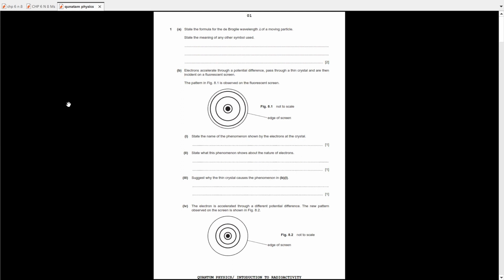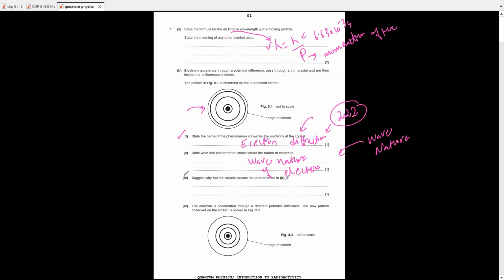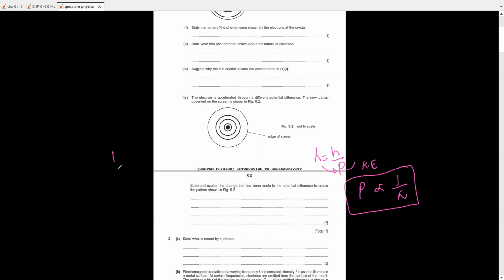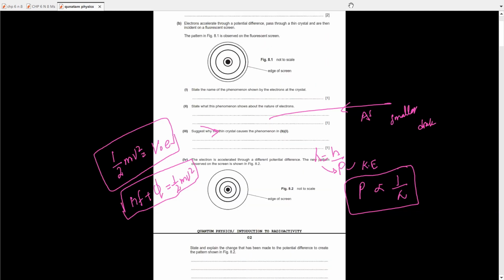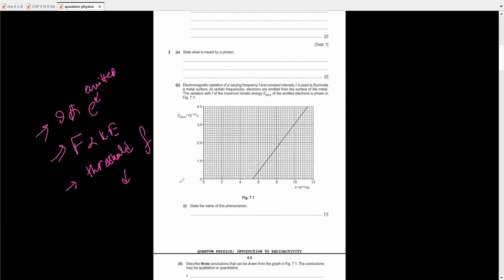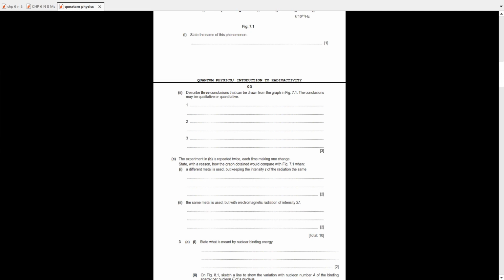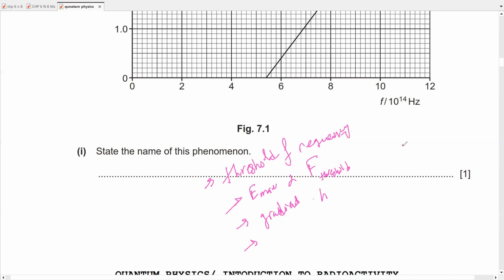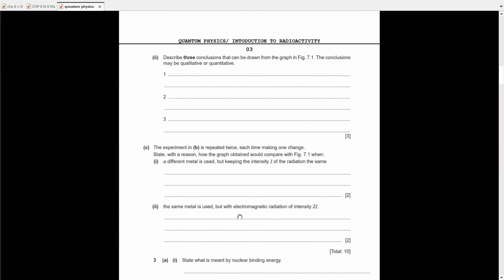9702 A-level PHYSICS- Quantum & Nuclear physics: Exam Style Questions PART-1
🚀 Dive into the fascinating realms of Quantum and Nuclear Physics with our latest video, where we present a series of challenging A-Level exam style questions that will put your knowledge to the ultimate test! 🧠💡

🌌 Unravel the mysteries of the quantum world as you'll be challenged to apply your understanding of quantum mechanics to solve complex problems.

☢️ Shift gears into the nucleus of the atom, where nuclear physics takes center stage. Navigate through concepts like radioactive decay, nuclear reactions, and the principles behind nuclear energy.

🔍 Each question is crafted to mirror the rigor of A-Level exams, providing you with an opportunity to sharpen your problem-solving skills and reinforce your grasp of these fundamental physics disciplines.

🏆 Challenge yourself and your friends to see who can conquer the quantum and nuclear physics showdown! Whether you're a student preparing for exams or an enthusiast eager to test your knowledge, this video is your ticket to an intellectually stimulating journey through the wonders of the subatomic and atomic realms.

👨‍🏫 Enhance your understanding of quantum and nuclear physics by engaging with these thought-provoking questions and gain the confidence to ace your exams.